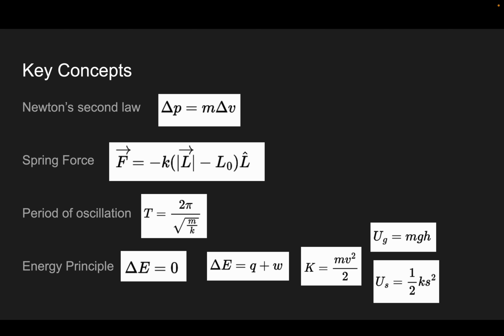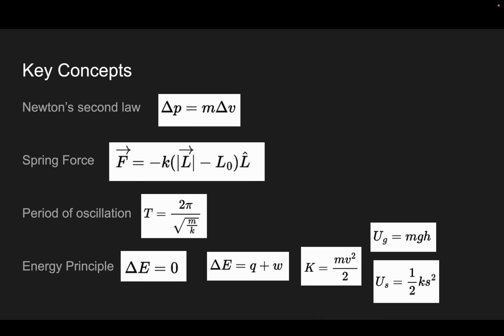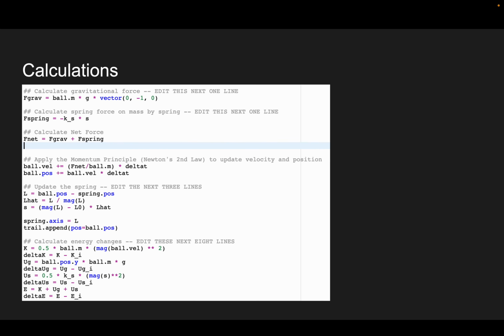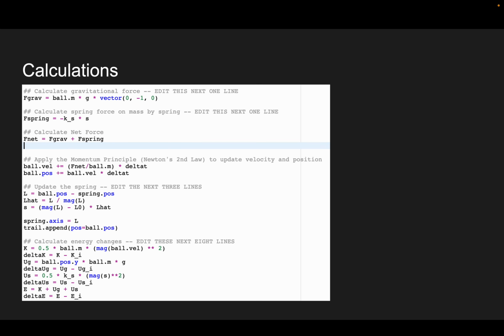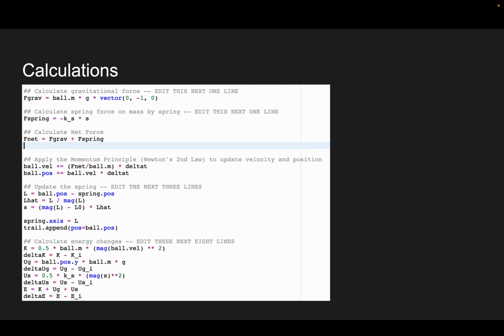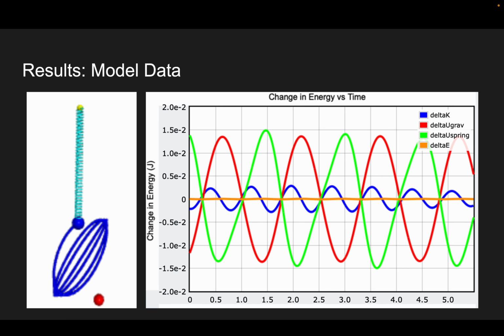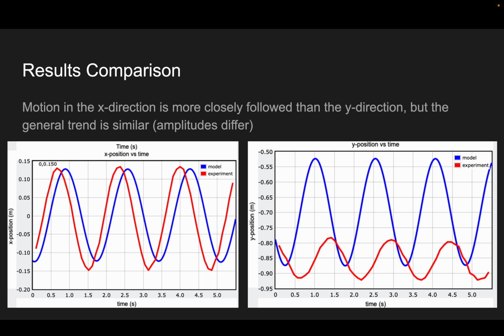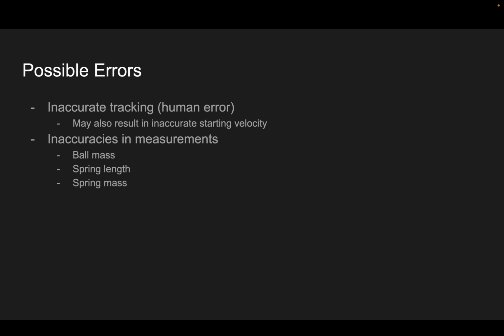PHYS 2211 Lab 4